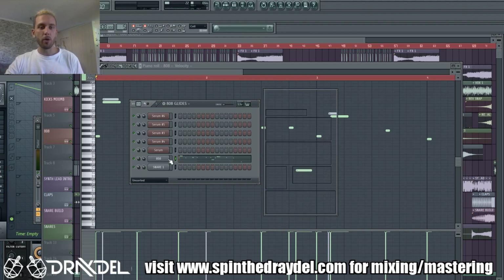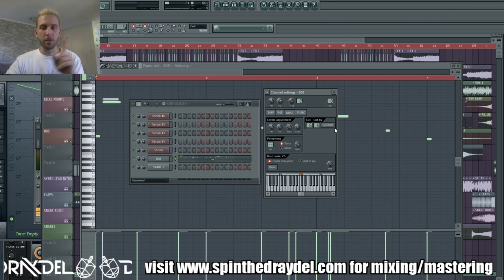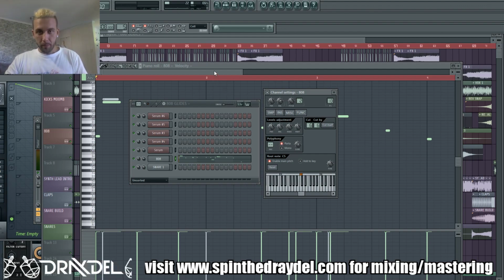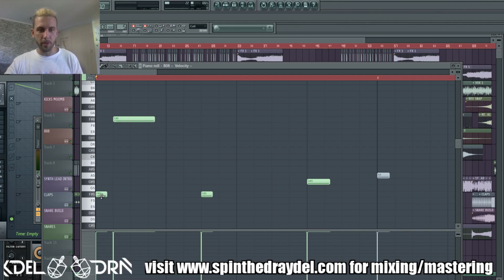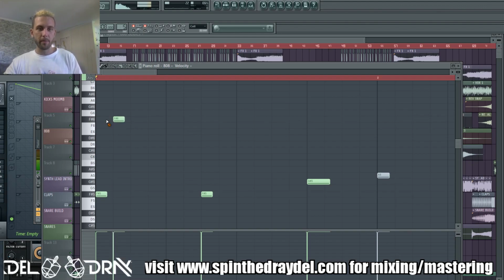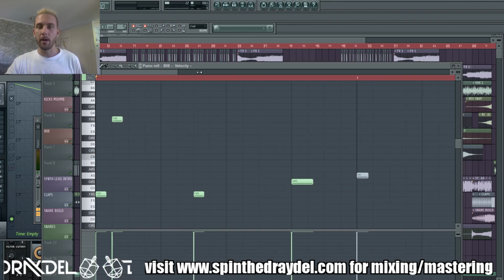How To Make 808 Glide or Live Bass Slide In FL Studio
There's two ways on how to create 808 Glides in FL Studio, which can also be used for live bass slides! One of them is a little more intricate and the other you feel it a little more when you play the keys live. So we'll do the first one, when you play the keys live. Don't worry about these ghost notes right now, I'm going to explain how to make 808 glides in FL Studio to you.

This is the pattern - I'm using a reference file from my new single it's called "GOODASGOLD" and if you enjoy it, you like the drop and you wanna listen to it, the links are below at the bottom.

Number 1)
So basically you hear the 808 glide in FL Studio is the *JEEEEOUUUUU* like it's going from one note to another, instead of it being one F# to one F#, it's going from F#, and then going thru all 12 notes before hitting the next F#. Instead of playing, one and then the other. It's called a portamento, that's the technical term, it's called a portamento. So you basically want to go to your 808 glide in FL Studio, this is the first way you want to do it, go to your MISC tab in the sample settings after clicking the sample in the pattern window. You want ot make sure your CUT and CUT BY, you want to click "CUT ITSELF" and basically what you're doing here is setting it to where when you play one note and then another, it doesn't trail off on the tail of the sample. So it will cut the 808 glide in FL Studio and play the next sample note, rather than the bass in the sample blending into one another. So definitely make sure thats clicked. That's first, number 2, you want to go to the polyphony, you have to make sure the portamento, or the PORTA is selected, and then your SLIDE knob, is the time that it takes for the slide to take from one note to another. So if I turn it all the way down, its not doing anything. If you turn it all the way up, then you start getting that glide.So, number one, basically you just figure out what settings you like for your 808 glide in FL Studio record.

Number 2) The second way to make 808 glides in FL Studio would be to draw it in. So if you turn this off, and pretend its not even on at all. And you still want to be able to do it, then you're going to create glide notes. And you do that by  double clicking and holding the second click to create a glide note. You can see the different methods, like this one has a little diagonal on it and then these ones don't. So if I put this here, they just play single notes, but if I click and hold, BOOM - it turns into a glide note. And then the length of the note, is how long it take for the glide to hit that note.
So for example, you hear the 808 glide, in FL Studio but if I make it smaller, then the 808 glide is quick. It snaps up faster, but if i make it longer, then it takes its time. So basically those are the 2 ways to make 808 glide or 808 slide notes in FL Studio.

If you want to learn more or any more tips and tricks of how to make your 808s stand out, how to blend them nicer in the mix, making sure that your low end doesn't have any phasing issues or sound muddy so that all your instrumentals can cut thru the mix and sound very very good - check out my other YouTube videos. I also have other tutorials on Pro Tools and Traktor if your DJ, Ableton if you like doing live performances or remixes on the fly. And if you have any question please ask them in the comment section below. I will help you out and see if I can do a tutorial video on it and give you as much information as I have on it. If you want me to mix and master for you